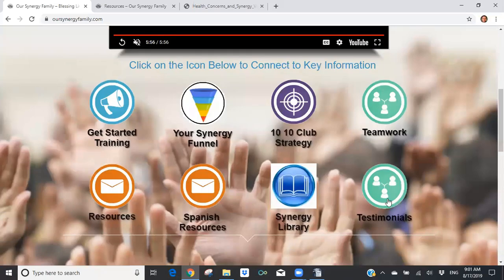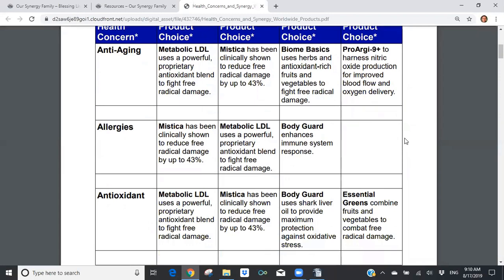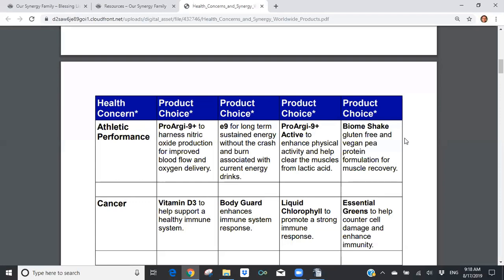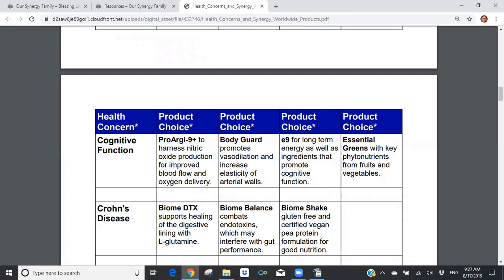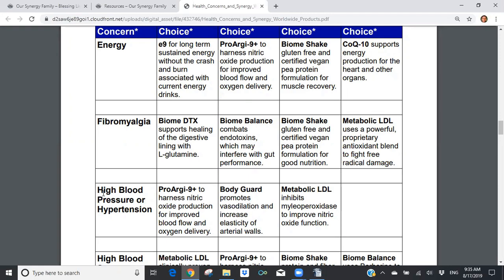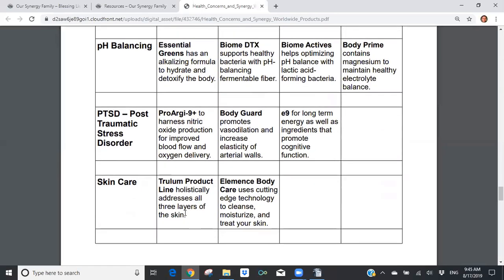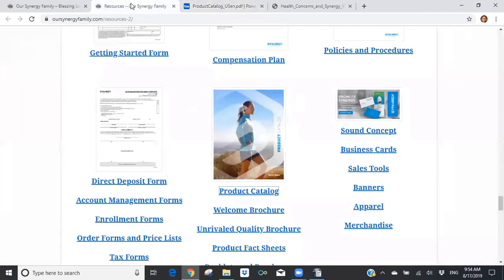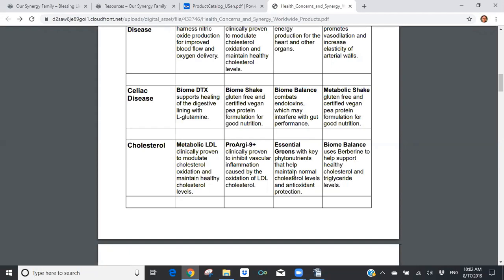Synergy Worldwide – Health Concerns Checklist and Synergy Worldwide Products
In this recording Dan Hammer discusses a PDF checklist that is located on the “Resources” page of the  Our Synergy Family website.

That PDF is titled “Health Concerns Checklist.”

This checklist contains a table with multiple health concerns listed alphabetically.

As you identify the health concerns of your client, you can then use this PDF to find the concern and which of the Synergy products that would best address that concern.

The first recommendation after the health concern would be the key Synergy product that would best address that concern.

There is also an excellent Q and A at the end of Dan's presentation that is well worth listening to.

Here is a link to the PDF that Dan used for this presentation called Health Concerns Checklist: